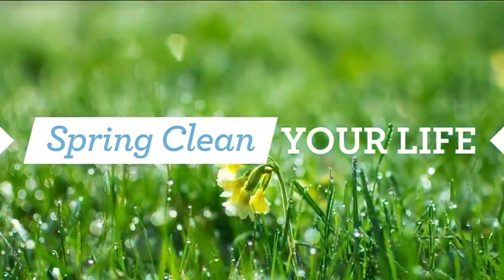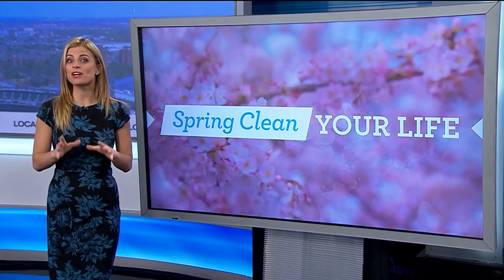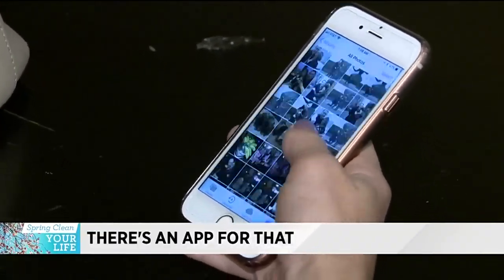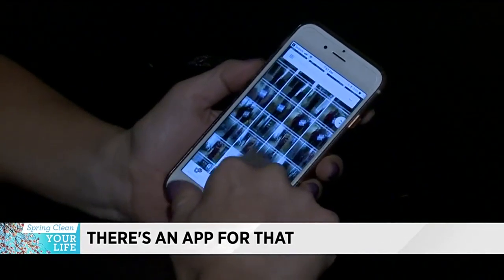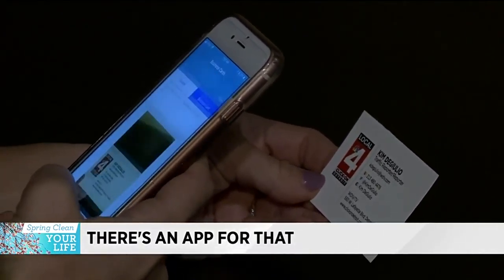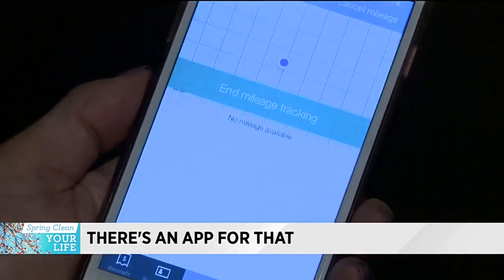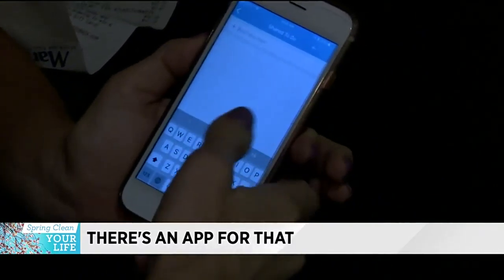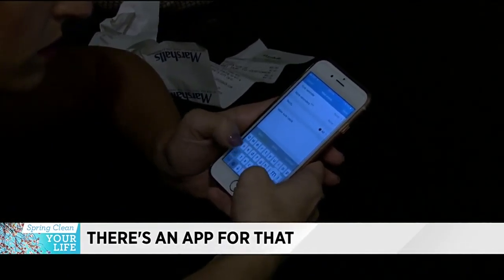Thrifty Thursday: Free apps to help you clean your digital clutter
There are apps that help you spring clean your digital life.